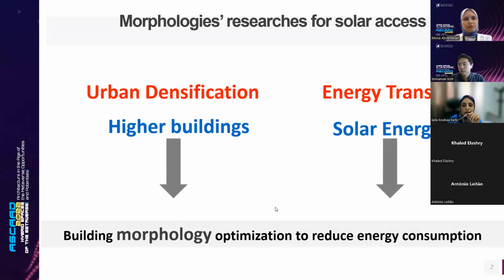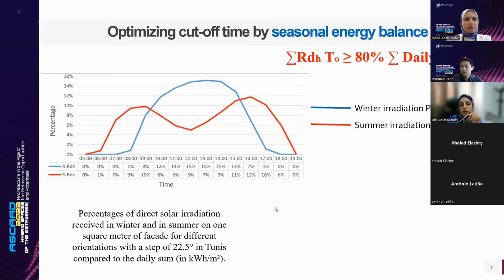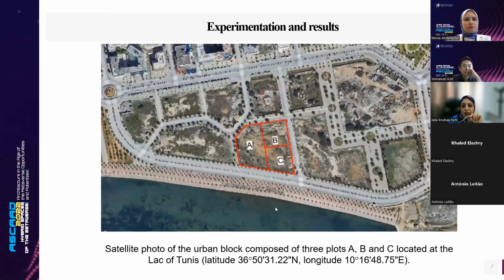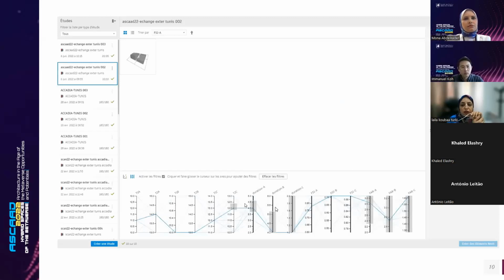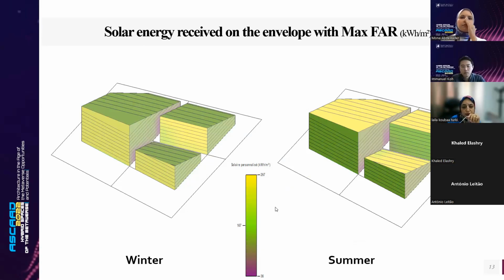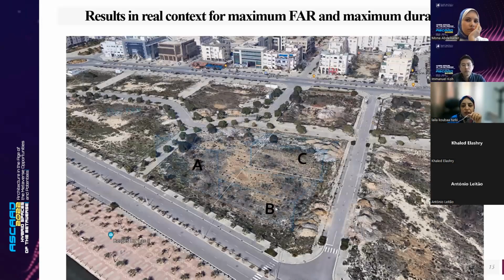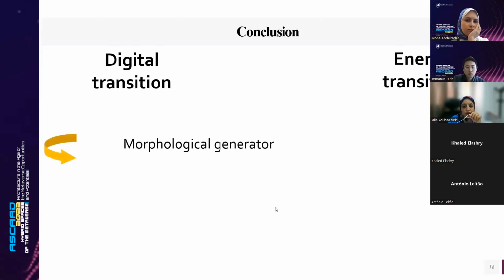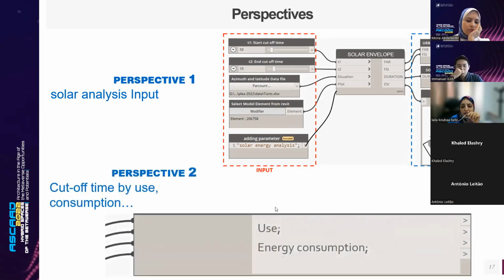11 40 11 55 ID 102 Laila Koubaa Turki